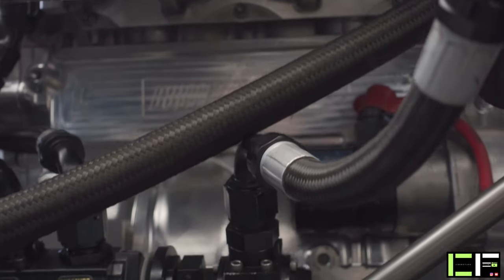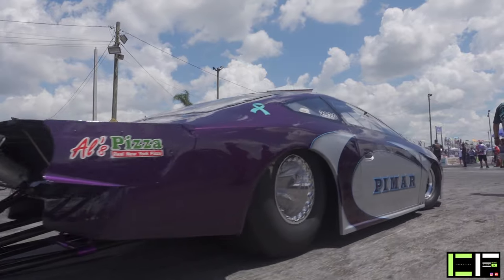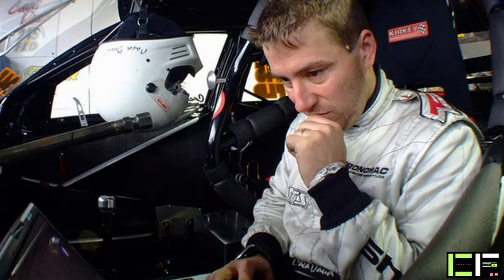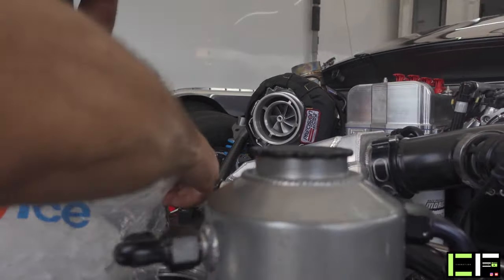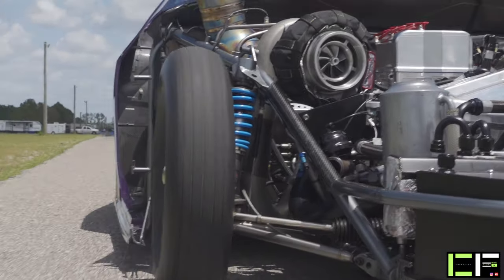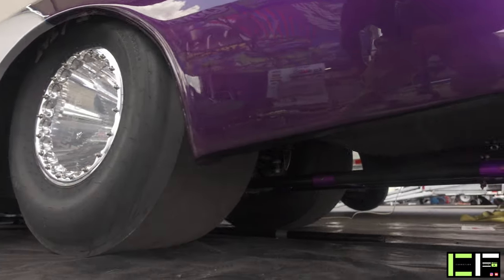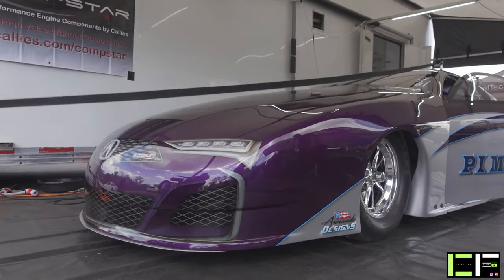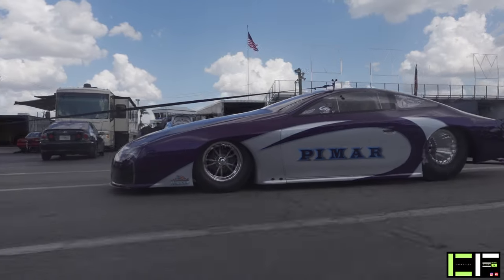K-Series Honda Modified Import - PIMAR RACING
k-Series Honda "Pimar Racing" Tuned and wired by Area51 Race Cars in Florida. Controlled by a FuelTech FT600. New project low 6s flirting with the 5 second zone.

Sony ZV-1
Sennheiser KA200